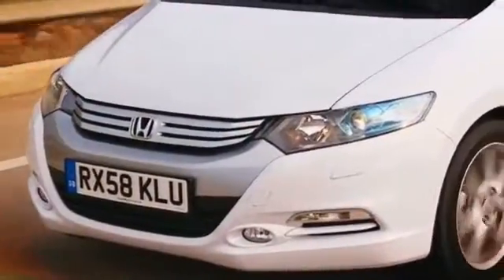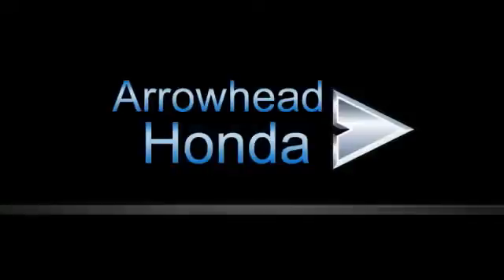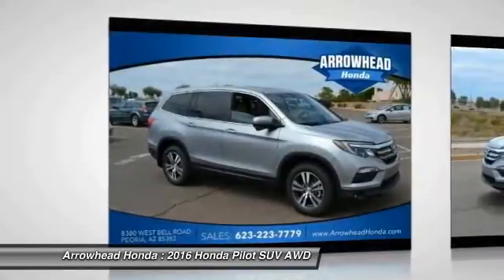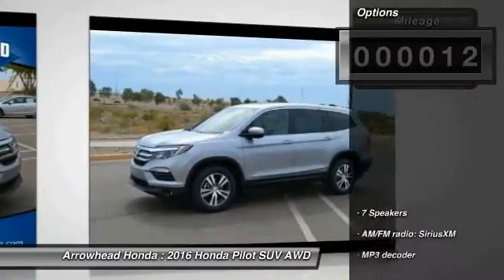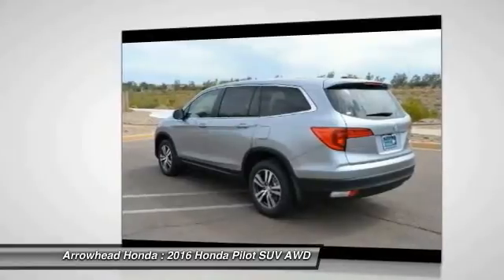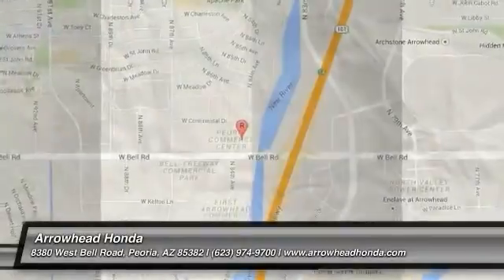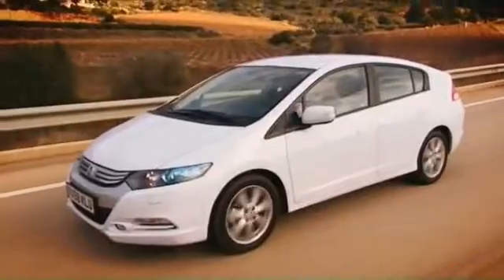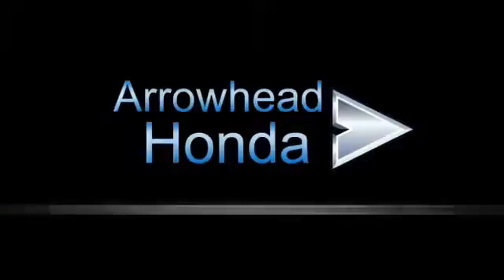2016 Honda Pilot Peoria AZ 16004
2016 Honda Pilot EX

Arrowhead Honda
8380 West Bell Road

AWD. Your satisfaction is our business! The SUV you've always wanted! Is selling this Lunar Silver Metallic HondaPilot EX in Peoria. How economical is this! Just in, this gorgeous 2016 Honda Pilot comes with a 3.5L V6 24V SOHC i-VTEC engine and AWD. A spacious SUV that gets great fuel mileage... Why torture yourself driving a small commuter box up and down the highway every day when you can ride in roomy comfort. Call, click, or stop by, we don't expect this vehicle to stay on the lot for long!